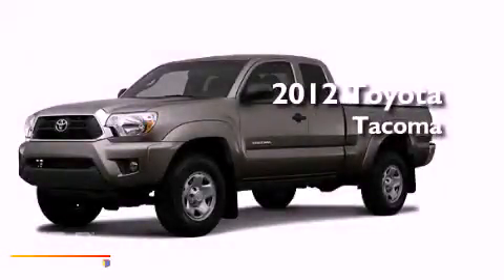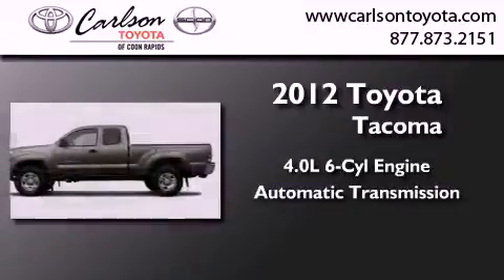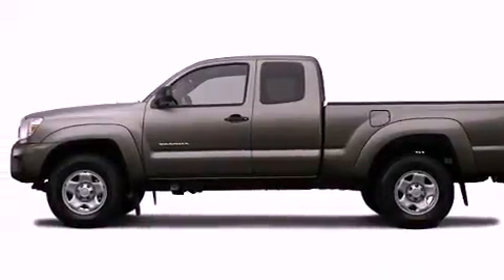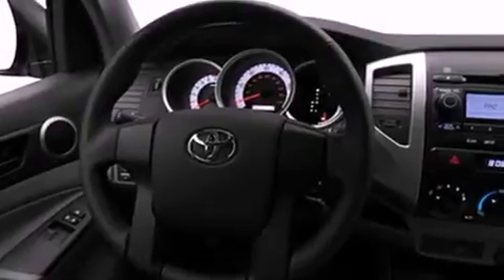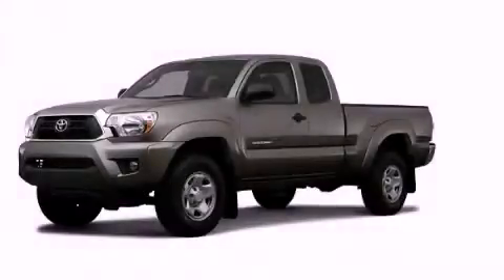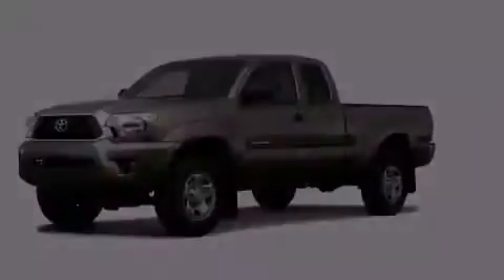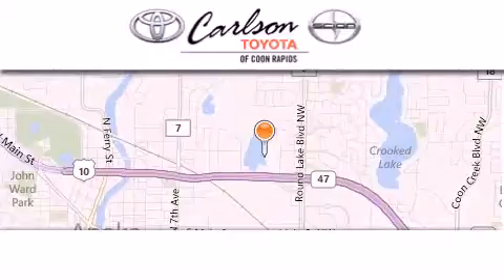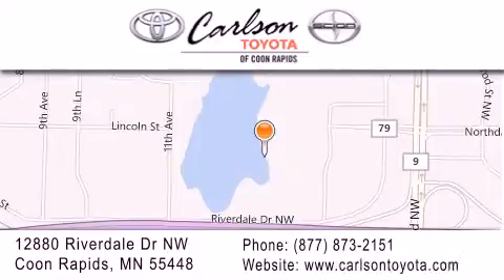2012 Toyota Tacoma Coon Rapids MN 55448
Year : 2012
 Make : Toyota
 Model : Tacoma
 Engine : 4.0L 6 Cyl. Sequential Fuel Injection
 Trans . : Automatic
 Exterior : Pyrite Mica

 Stock : 15972